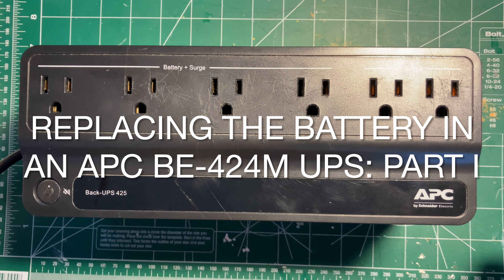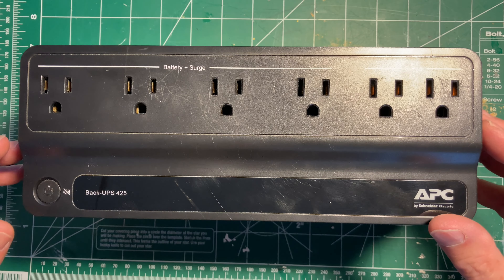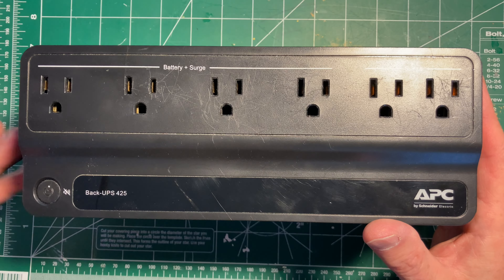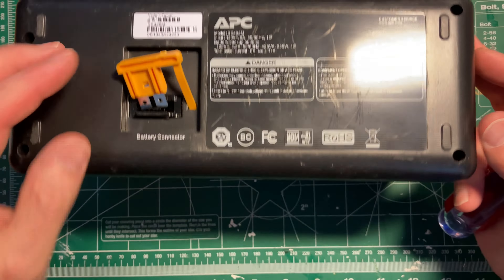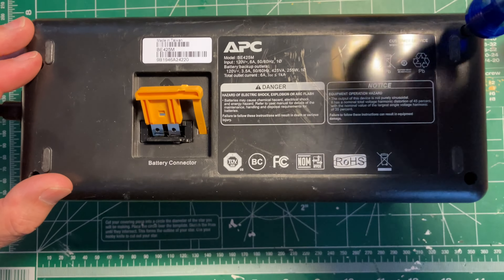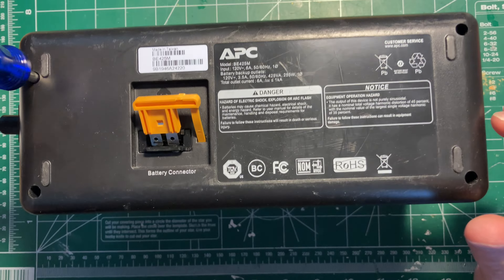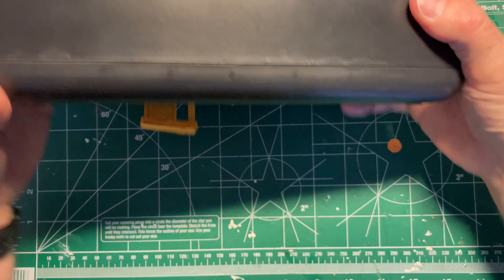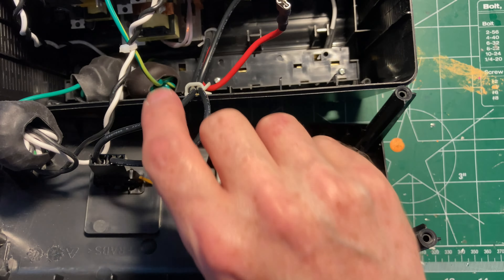Replacing the Battery in an APC BE 424M UPS Part I